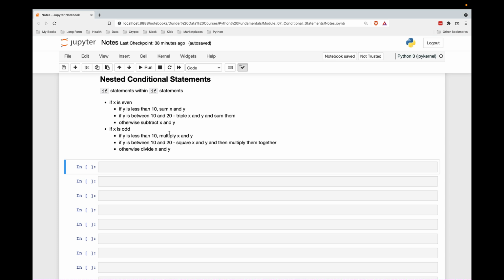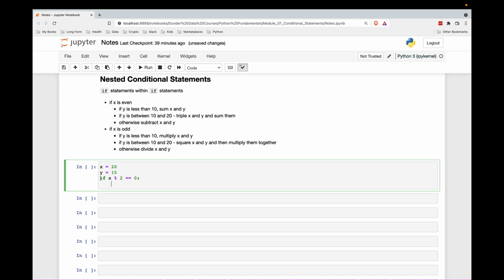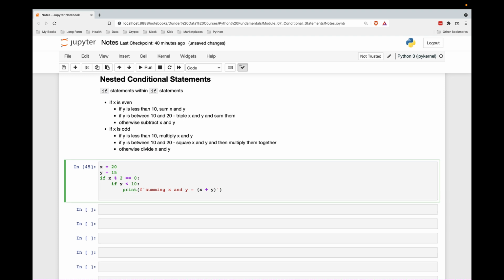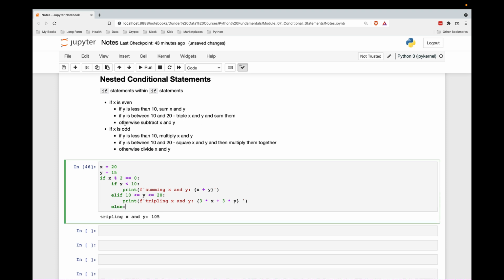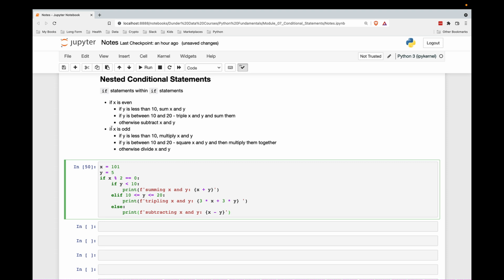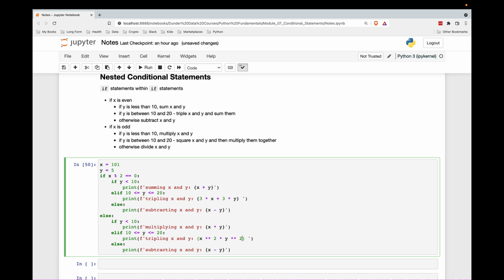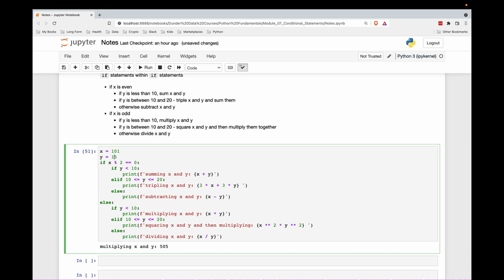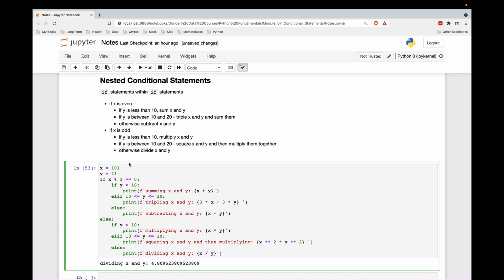08 Nested Conditional Statements